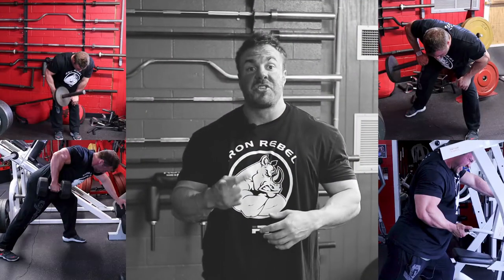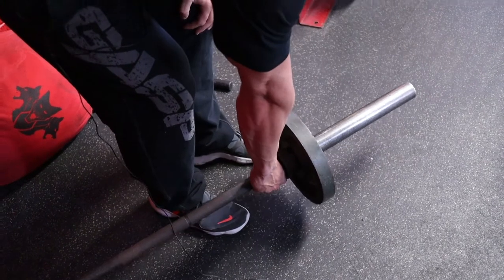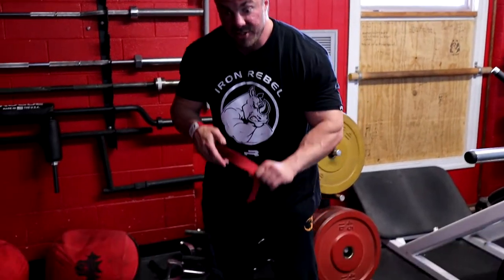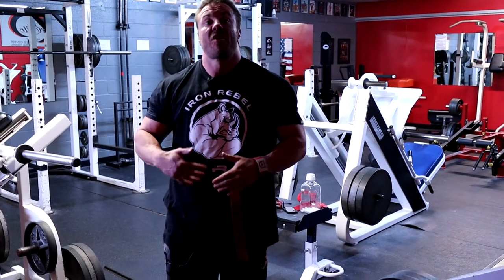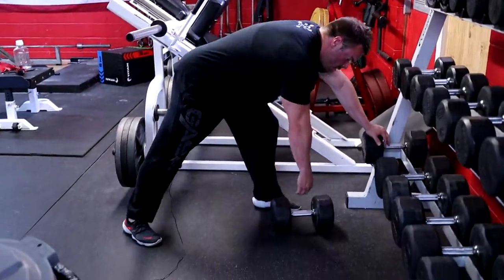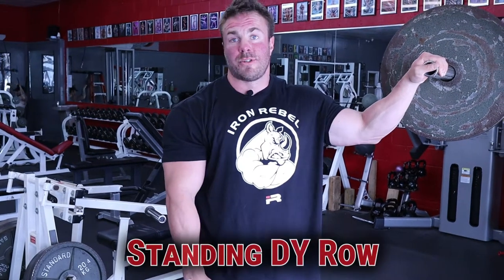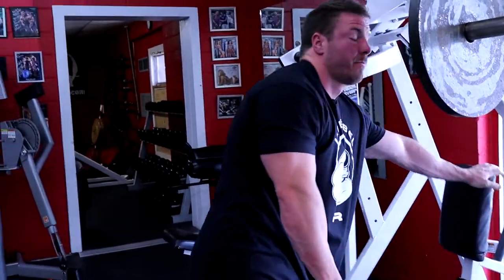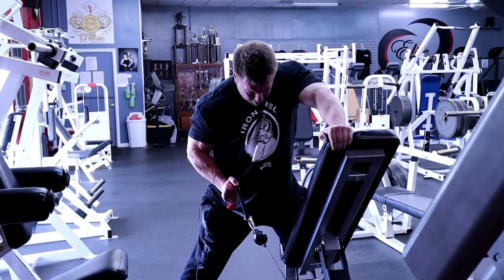Rows for a THICK Back (My 4 Go-To Movements)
For today’s video I’m going over in detail my four favorite back rows for growth.

I break down each movement, talk about what and where to go with your elbows.  In addition the importance of proper alignment and what to do with your torso.

Build these into your workout program and watch your back get Thicker.

In addition, if you have any follow up questions related to the video, please post them in the comment section, as I’m more than happy to answer it.